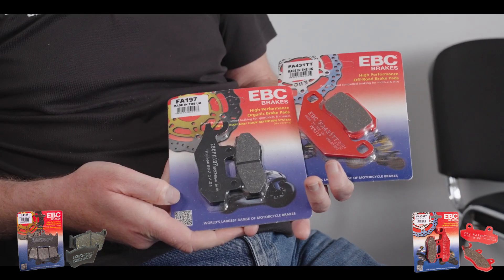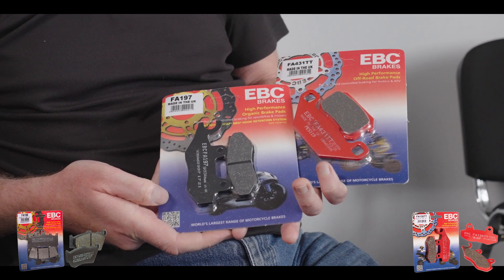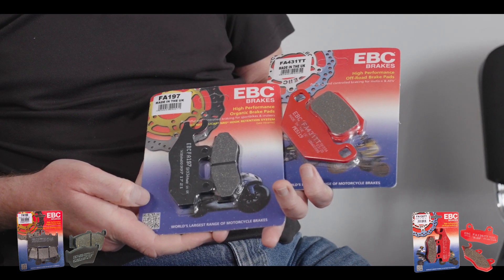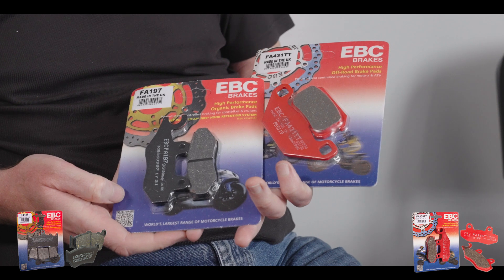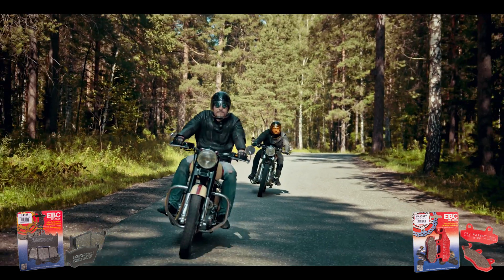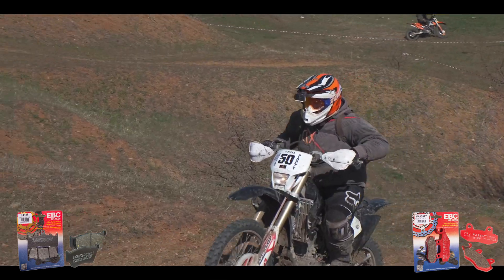Organic Motorcycle Brake Pads | Tech Talks – EBC Brakes' Pad Compounds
TIME STAMPS:
0:00 – Intro
0:40 – Overview on the Organic Pad range
0:58 – What are these pads designed for?
1:14 – Do these pads improve lever feel?
1:30 – Are these pads safe to use on the road?
1:38 – Do I need to run EBC rotors/discs with these pads?
1:54 – Do I need to upgrade my fluids/lines when installing these pads?
2:08 – Are these pads suitable for track use?
2:24 – What makes up an organic pad?
2:48 – What kind of bedding-in procedure is required with these pads?

TECH TALKS
Welcome to EBC Brakes' 'Tech Talks' series, where we look at each of our friction materials in more detail.

Watch as R&D Manager, Steve Payne, talks us through the technical details of our product lines, whilst addressing common myths and queries in the process.

ORGANIC MOTORCYCLE PADS
This time, it's the turn of EBC's range of organic motorcycle brake pads to be put under the spotlight. This is a road-legal range of brake pads, offering improved performance over OE brake pads.